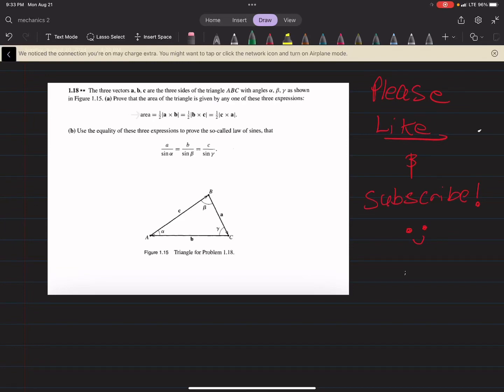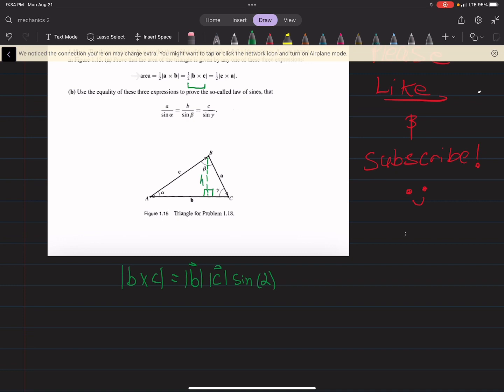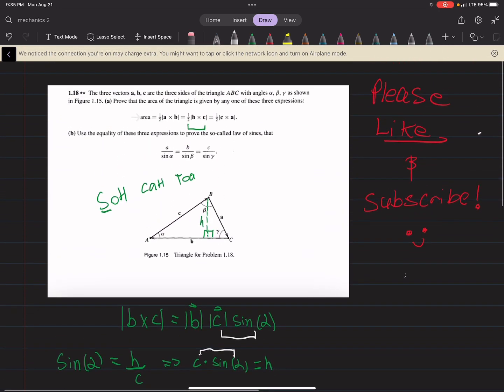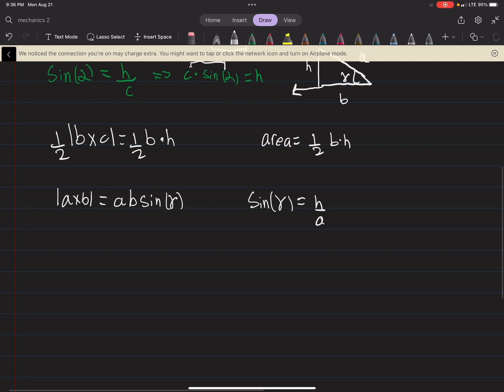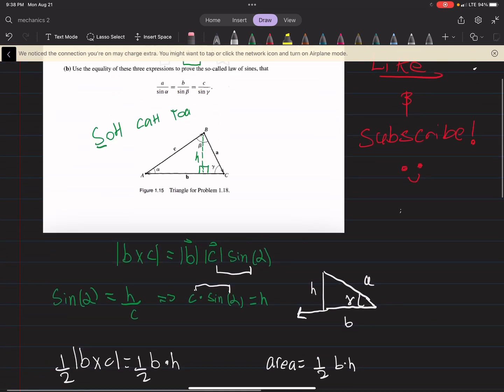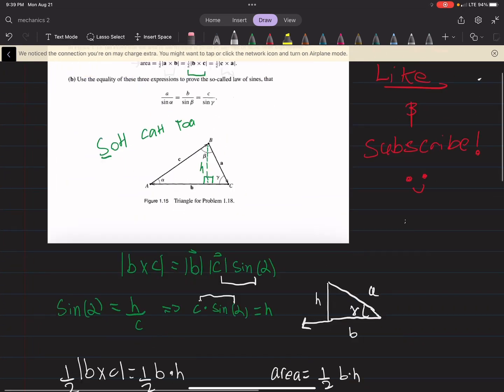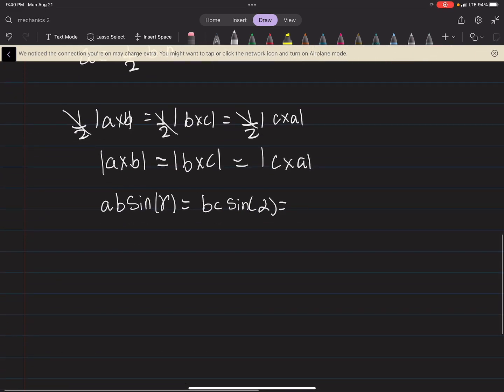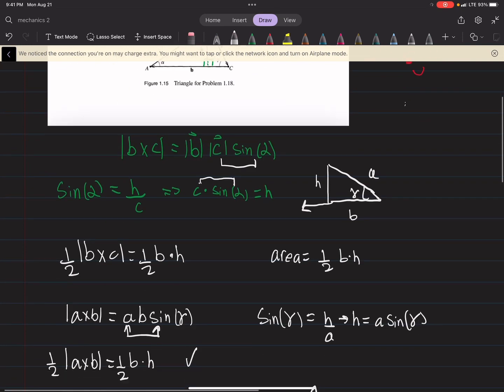John Taylor Classical Mechanics Solution 1.18: Cross Product